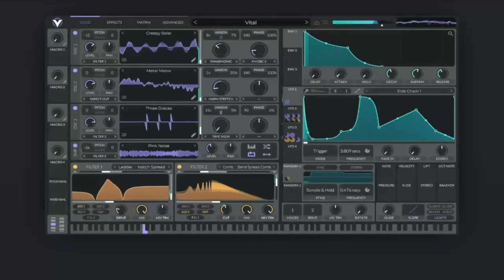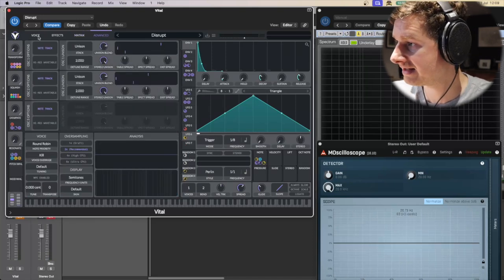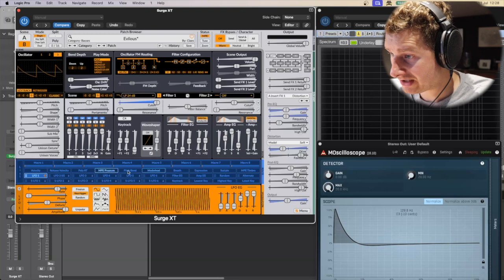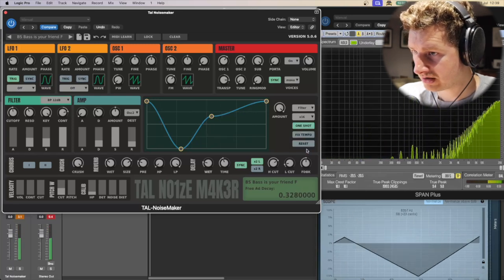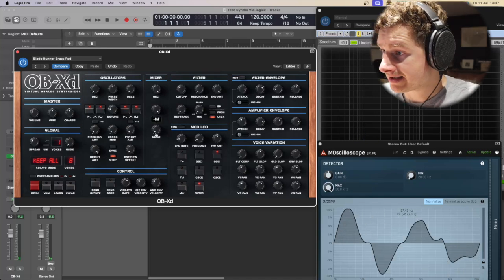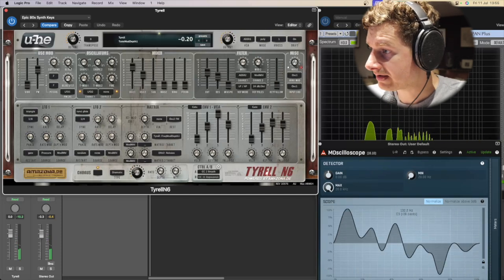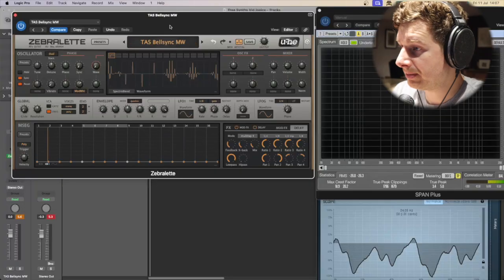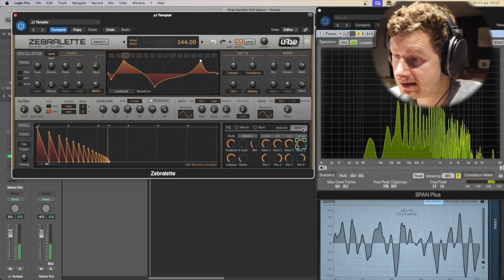The Best FREE Synth Plugins to Download Right Now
If you’re new to my channel, my name is Adam Mills. I’m the founder of AM Music. I help independent artists reach their musical goals. Either through music production lessons or mixing and mastering their songs. For a decade I worked for major record labels and music publishers - including BMG and Sony ATV. Since then, I have focused primarily on writing music for TV - which has been aired in the UK (Channel 4, Sky Sports) and in multiple other countries (including USA, Norway, Singapore and Germany.) On this channel I share my 20+ years of passion, knowledge and experience of producing music.

In this video I share the best free software synths in my opinion. All are free to download from the manufacturers' websites and are great additions to your sonic arsenal.

Chapters:
Intro - 0:00
Vital - 0:18
Surge - 3:53
Tal Noisemaker: 7:24
OBXD - 11:10
Tyrell - 14:26
Zebralette - 17:34